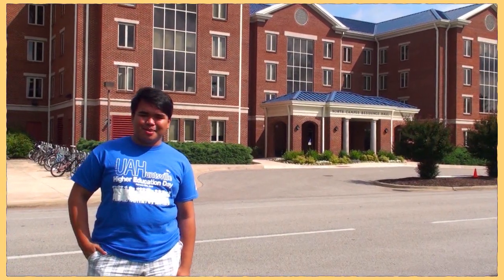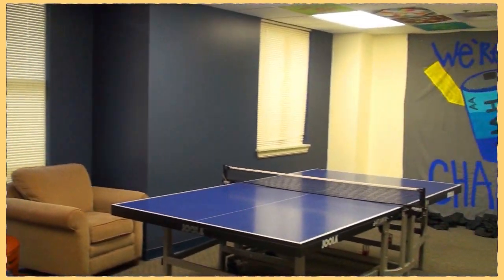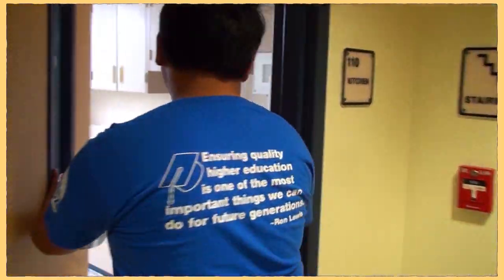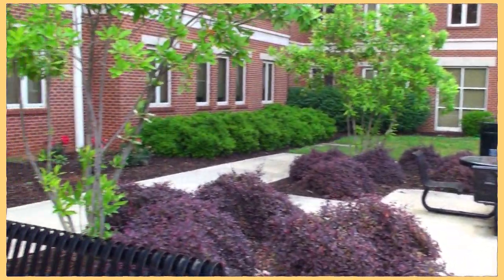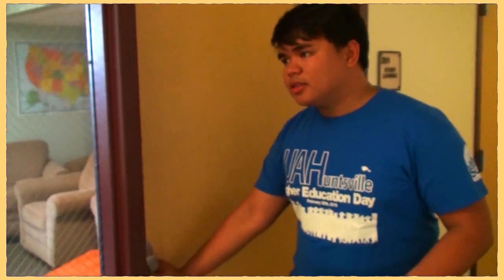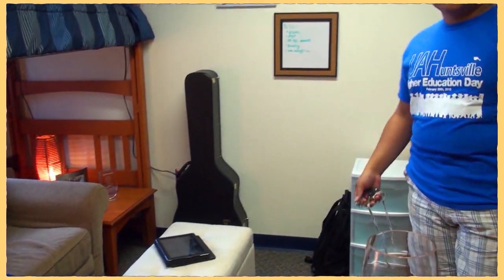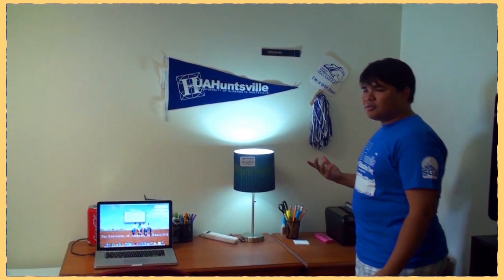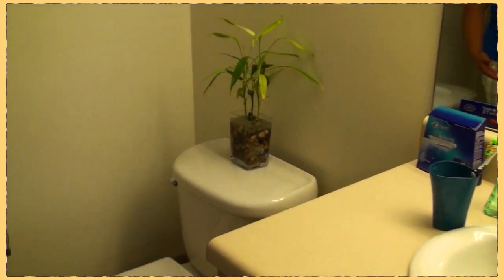North Campus Residence Hall